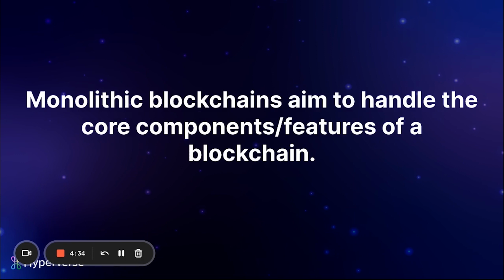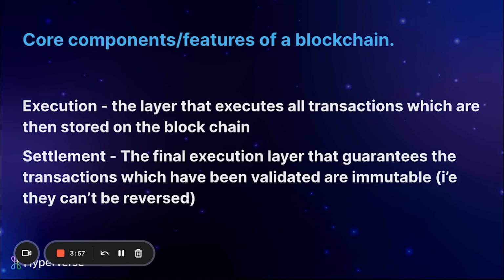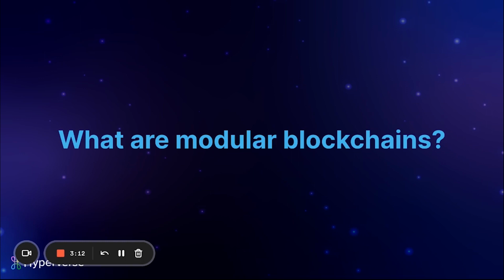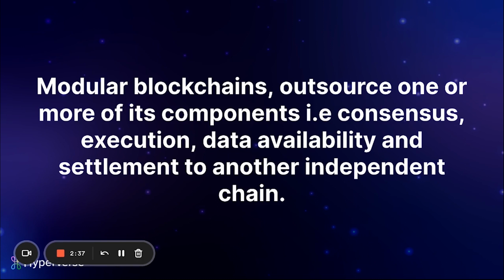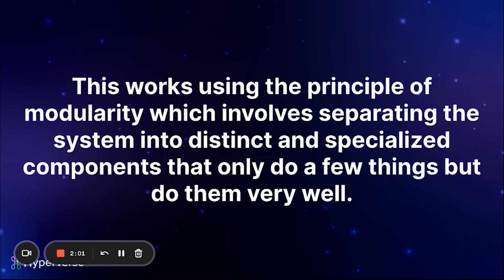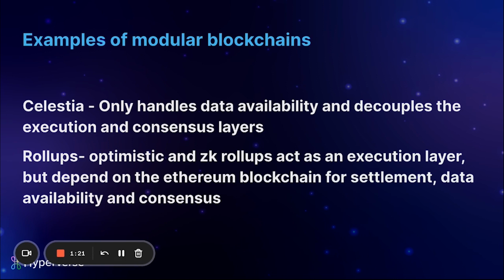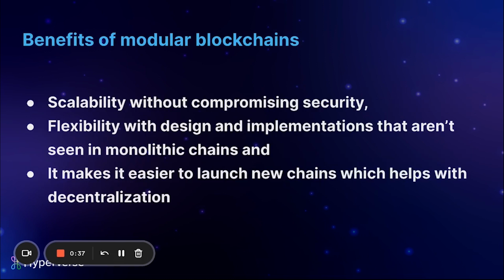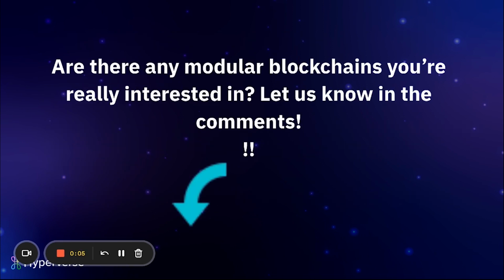Ep 8 - WinWeb3 by Understanding Modular Blockchains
Modular blockchains are blockchains that outsource one or more of its components i.e consensus, execution, data availability and settlement to another independent chain. This is to increase the efficiency of the blockchain by increasing its performance and allowing scalability. Our Community Ambassador @web3paloma gives us an overview of Modular Blockchains, starting with the difference between modular and monolithic blockchains.

WinWeb3 is our series for Web3 enthusiasts and those working in Web3. WinWeb3 is all about making Web3 work for you and the community at large. In this series, we share research, real-world case studies, tips, tricks etc. across topics such as Product Design, Tech, Community Management and more.

You can be a HyperverseDAO Community Ambassador too!